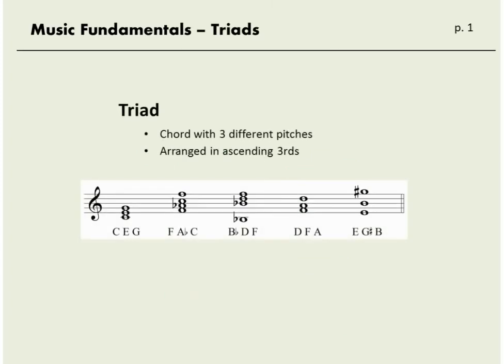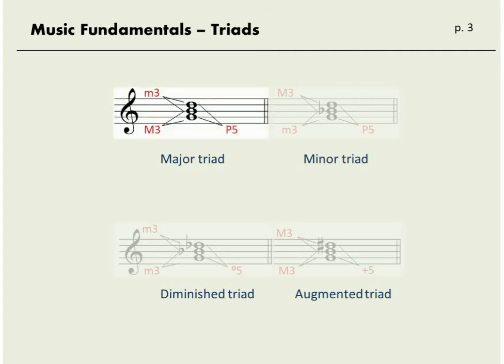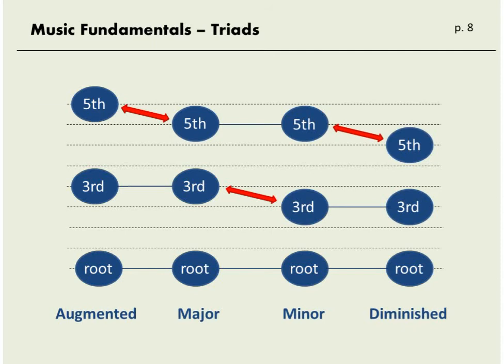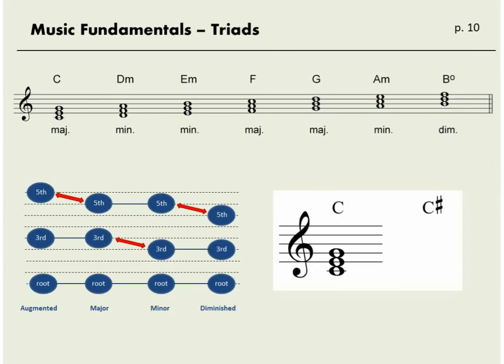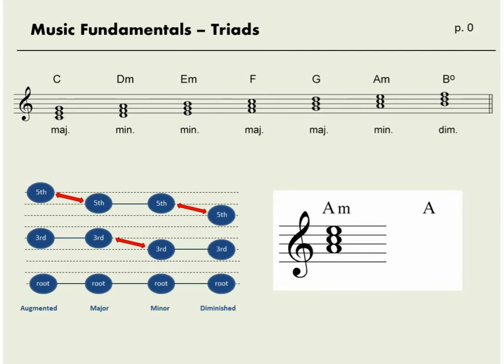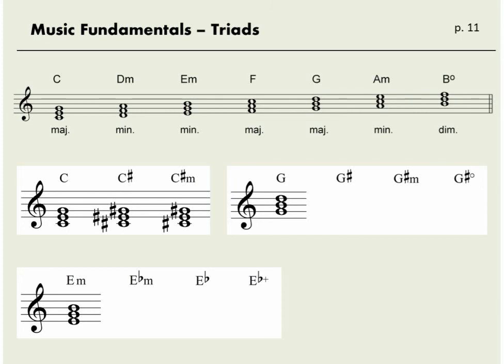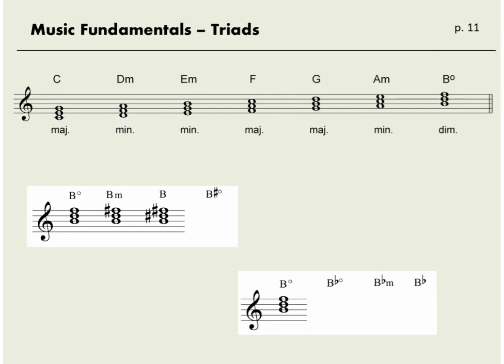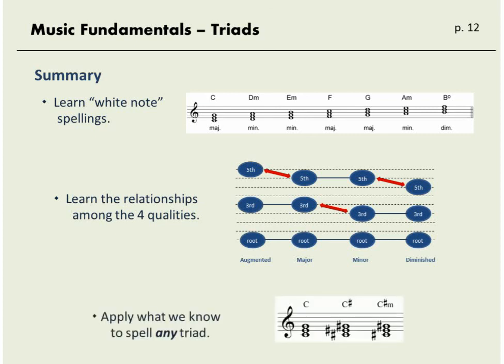Fundamentals -- Triad basics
Music Fundamentals -- Learning to spell triads